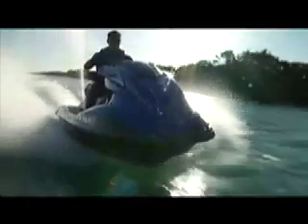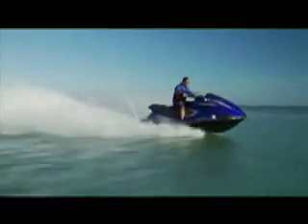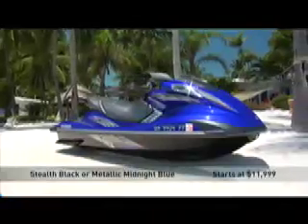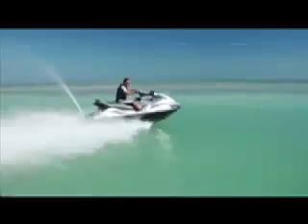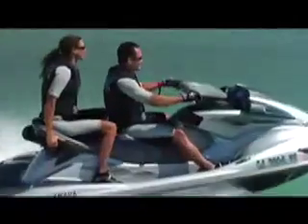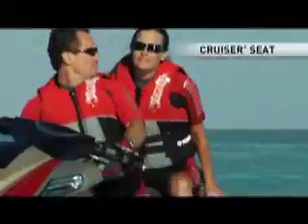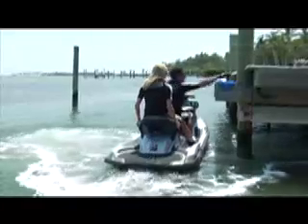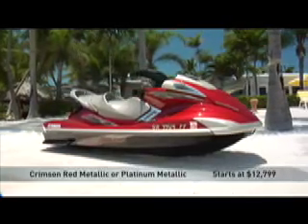Yamaha FX Cruiser SHO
Features and benefits of Yamaha's all-new SHO models that feature the largest displacement engine ever in a PWC and new lightweight nano-technology hulls and decks.